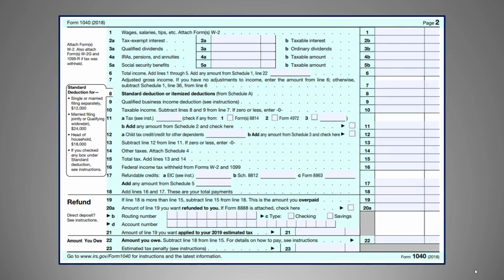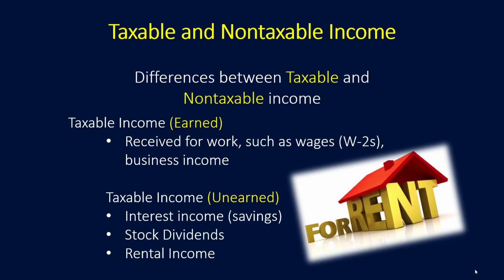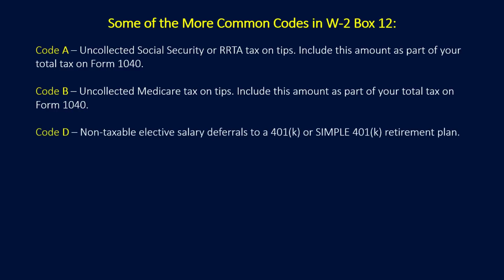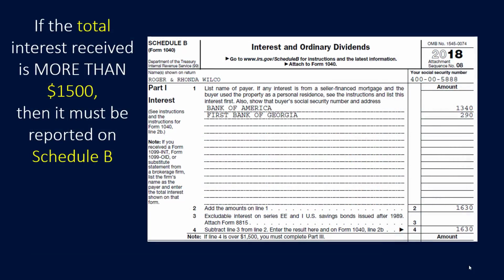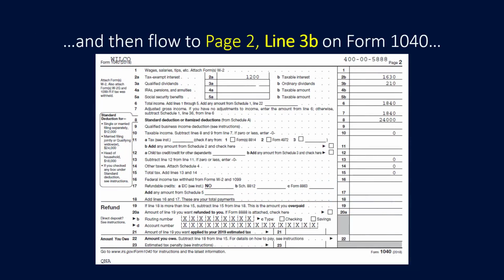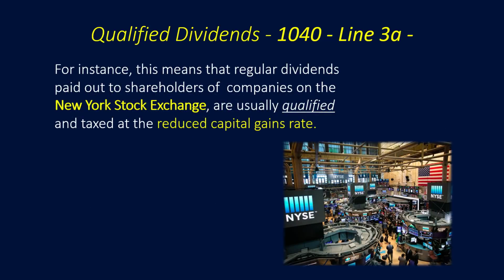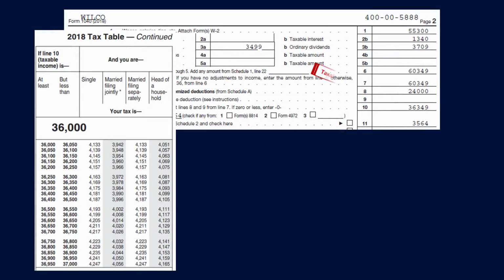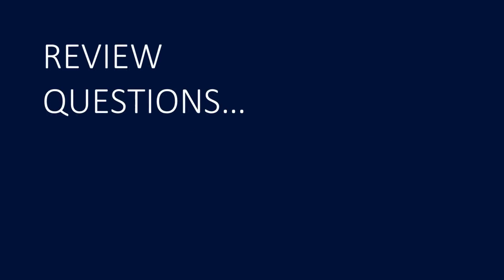Tax Preparation Course - Module Three - Income (Part 1)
In this video series, we will walk you through how to file an income tax. We've broken these up into 6 parts and we'll first go over Part 1 in the income section. You will learn how to fill out the 1040 tax form as well as learn important tax definitions such as Gross Income, differences between taxable and nontaxable income, and more.

Interested in more tax tips for professional preparers?

Looking for a top-rated professional tax preparation software?

Stay up to date on the latest information on TaxSlayer by following our social platforms: